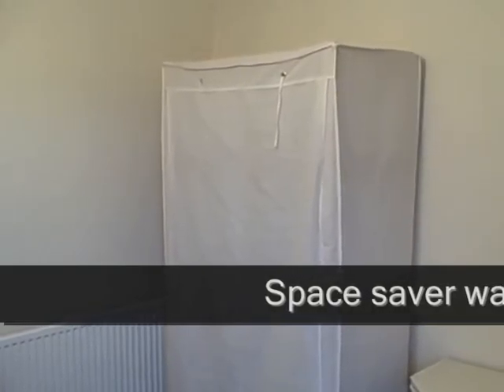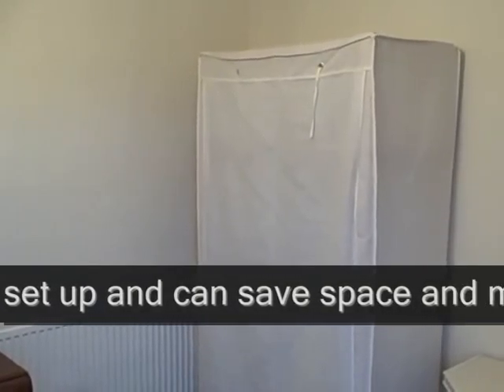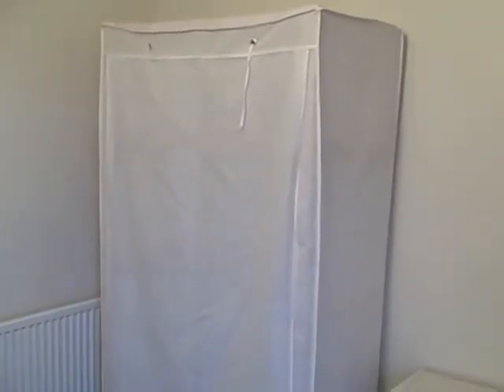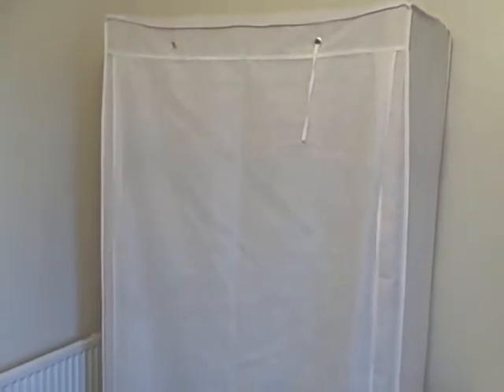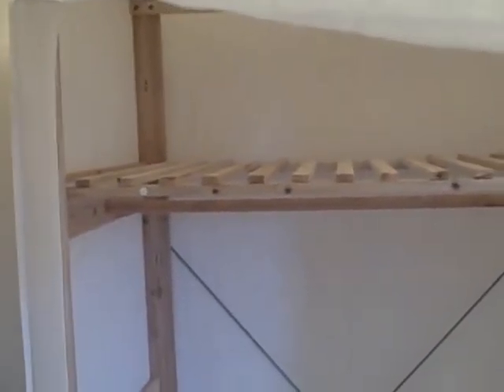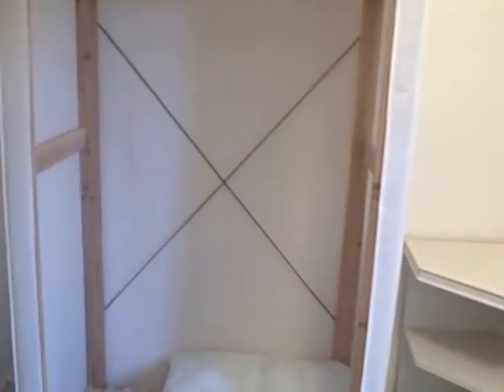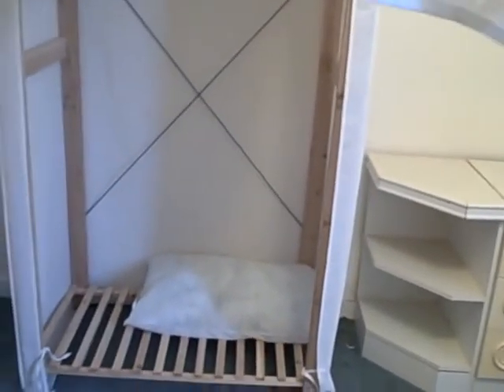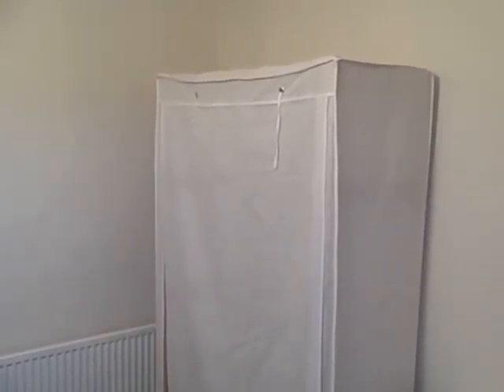Cheap Wardrobe HMO Property Investing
Space saver wardrobe is light, easy to set up and can save space and money